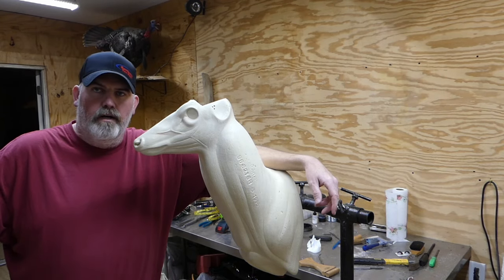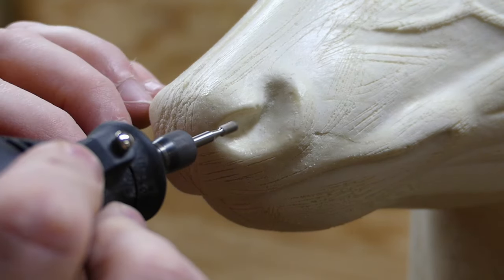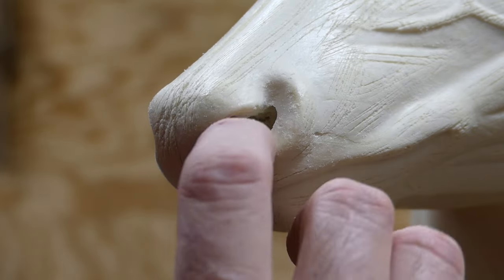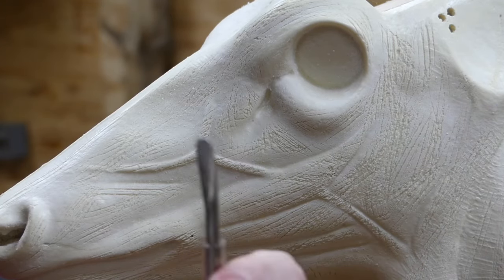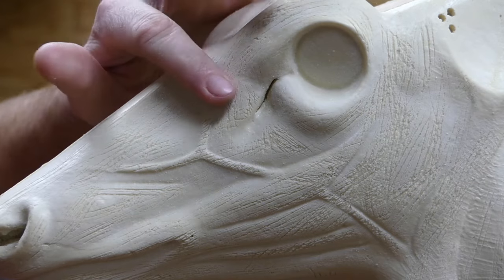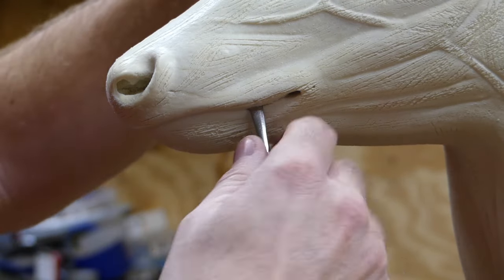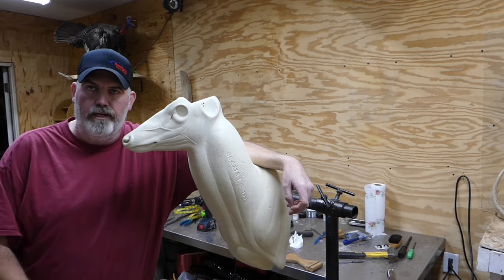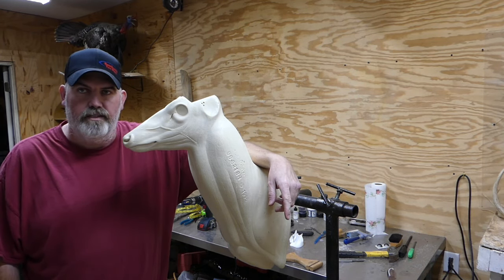Taxidermy how to video lip slot, nostrils and tear ducts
cutting the lip slot, nostrils and tear ducts to be able to tuck the skin into when mounting